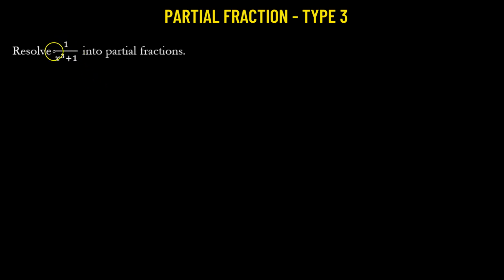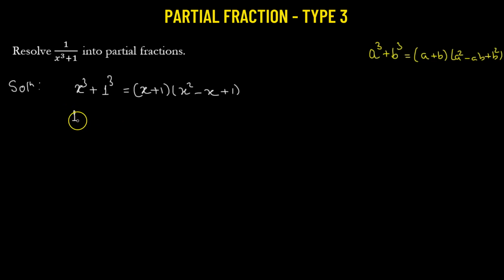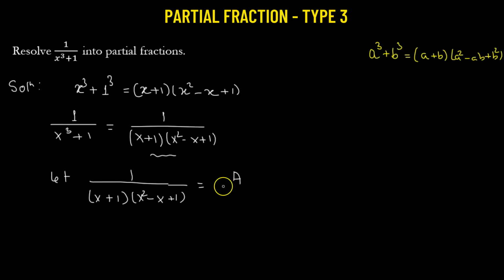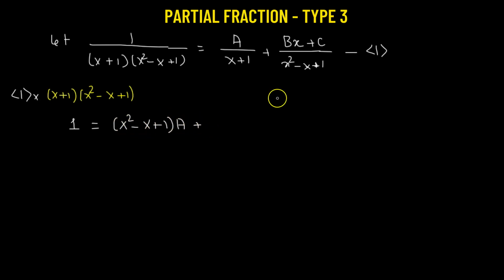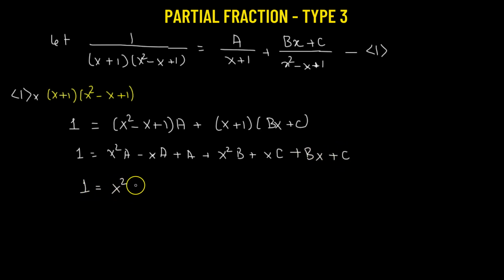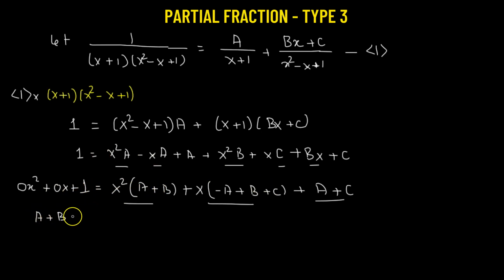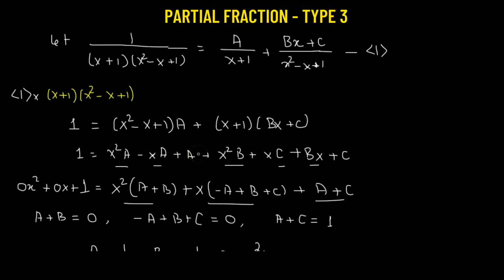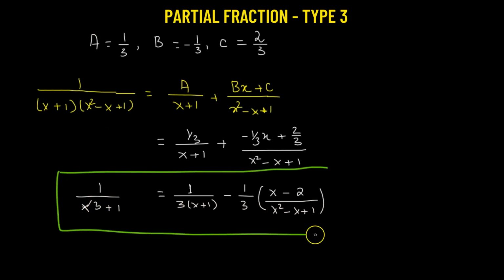3.6 | Partial Fractions | Resolving a Rational Function into Partial Fractions - Type 3